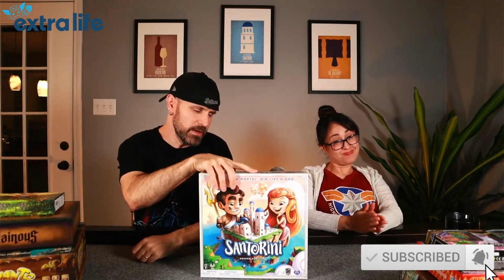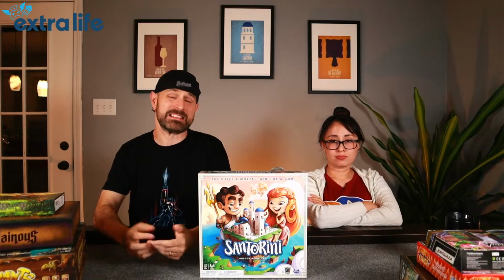Top 10 Board Games of 2021 | Top 10 Board Games We Played at 2-Players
We created a list of games we enjoyed playing at two players. This is not a definitive list but based on the games we played this year.

0:00 Introduction and Overview
0:36 #10
3:13 #9
5:43 #8
8:43 #7
13:26 #6
16:05 #5
18:52 #4
22:31 #3
26:50 #2
30:54 #1